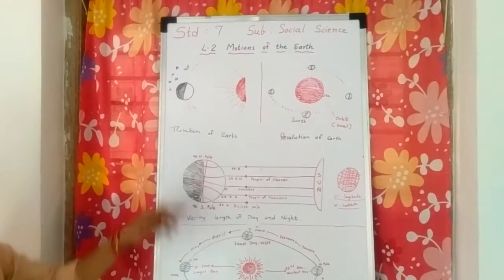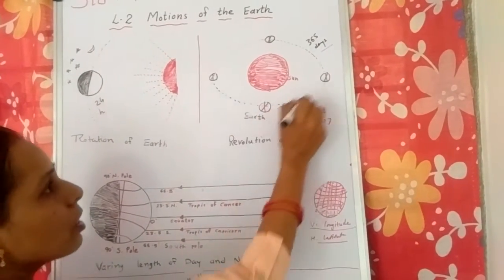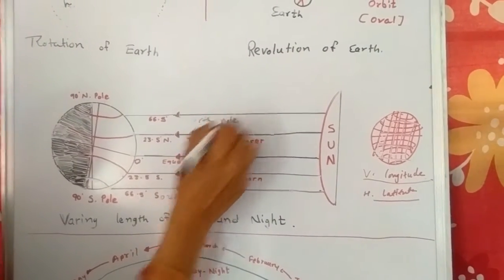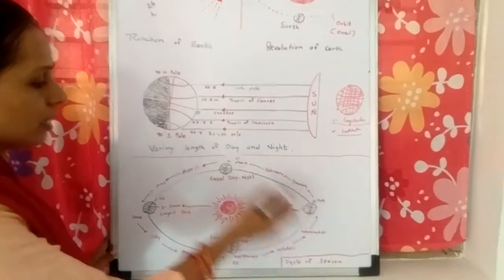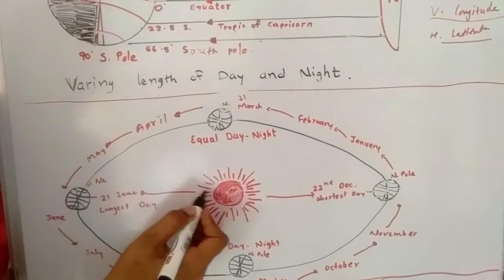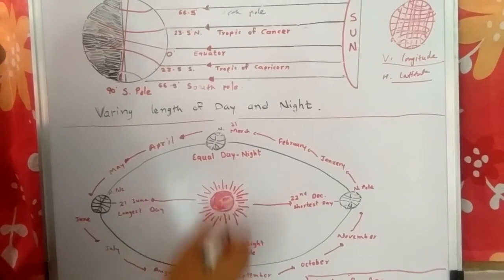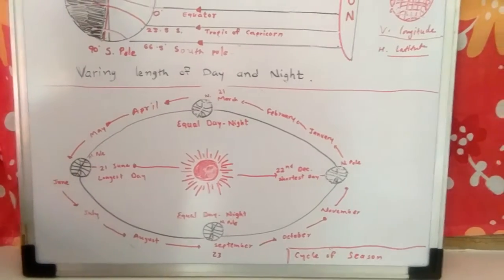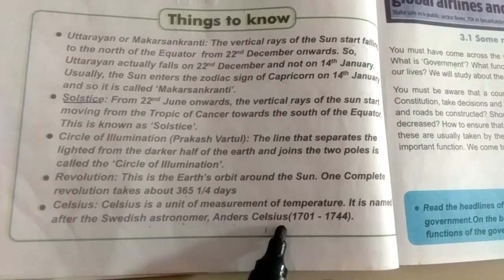Std-7 S S L-2 17/07/2020